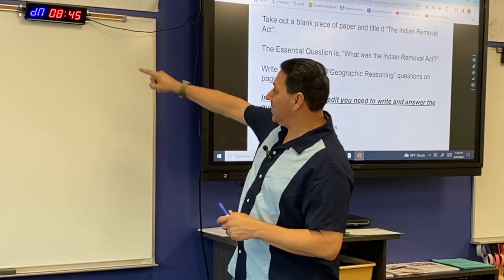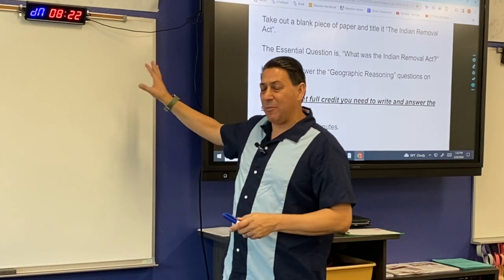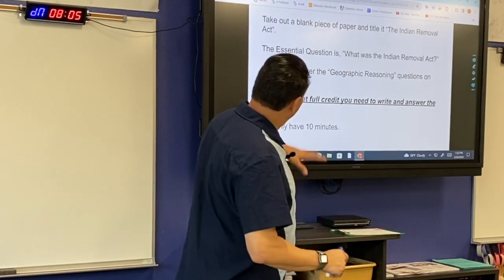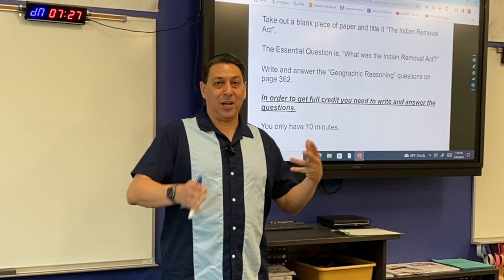The First Thing You Do When Students Enter Changes Everything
🎯 If your class feels out of control, the problem might actually be how you start your period—not what happens during it.

In this video, I break down how the first few minutes of class determine everything when it comes to classroom management. From controlling student energy at the door to setting up structured warm-ups, this system will help you create a calm, focused, and productive classroom from the very start.

🎯 In this video, you’ll learn:
🚪 Why classroom management starts before students even enter
⚡ How to control student energy at the door
📵 Simple non-verbal cues to correct behavior instantly
⏱️ How to use timers to keep students focused
🧠 Why predictable routines improve student behavior
📋 How to structure the first 5–10 minutes of class
🔥 A system that keeps students working independently

If you’re dealing with:
✔ chaotic class starts
✔ students coming in loud or off-task
✔ wasted time at the beginning of class
✔ difficulty getting students focused

This video will give you a clear system you can implement immediately.

⭐ Key takeaway:
How you start your class determines how your entire period will go.
If you would like a copy of my warm-ups here is the link to download them.

If you would like to watch my video on Teacher vs Student here is the link

⏱️ Chapters:

00:00 – Why starting class right matters
00:15 – How chaos at the beginning affects the whole period
00:45 – Managing students before they enter the room
01:10 – Controlling energy at the classroom door
01:45 – Using non-verbal cues (phones & earbuds)
02:20 – Preventing tardiness with door routines
02:50 – The one-minute warning strategy
03:20 – Training students at the start of the year
03:55 – First 5–10 minutes: no interruptions rule
04:20 – Setting up independent work immediately
04:45 – Using timers for focus and urgency
05:15 – Warm-up routines and structure
05:45 – Students working without teacher help
06:10 – Taking attendance efficiently
06:40 – Monitoring energy and engagement
07:05 – Teacher vs student system for control
07:35 – Why the beginning sets the tone
08:00 – Final reminder: structure your start